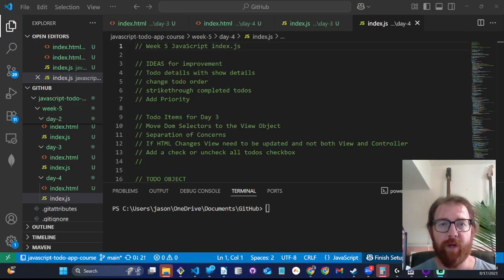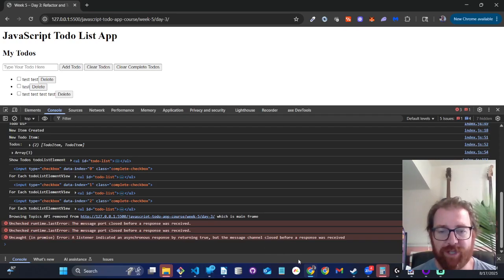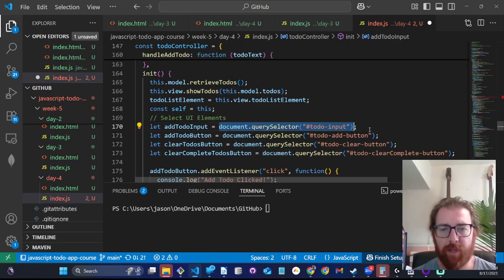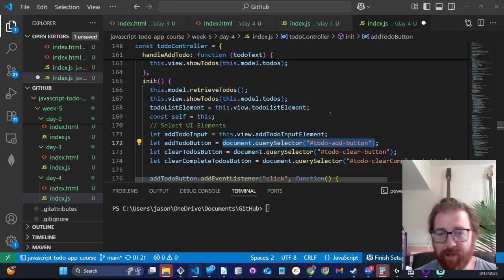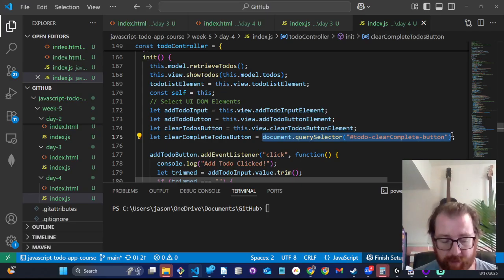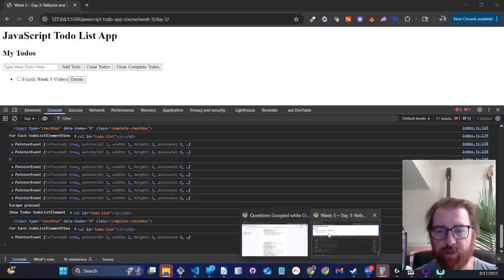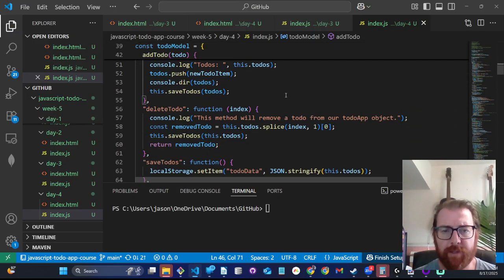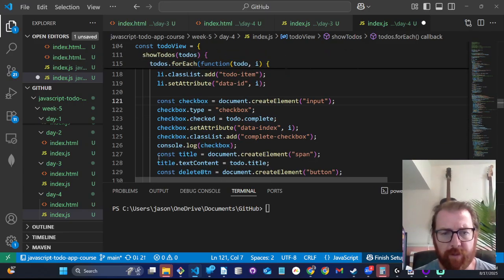JavaScript Todo List Course Week 5 Day 4